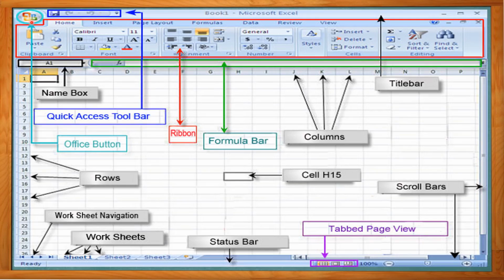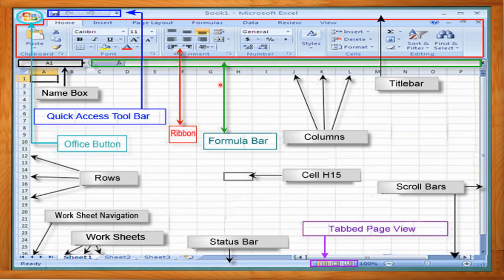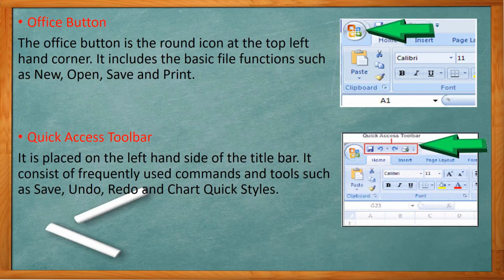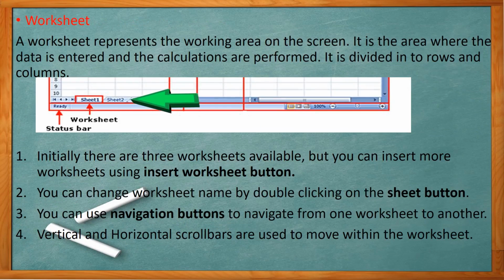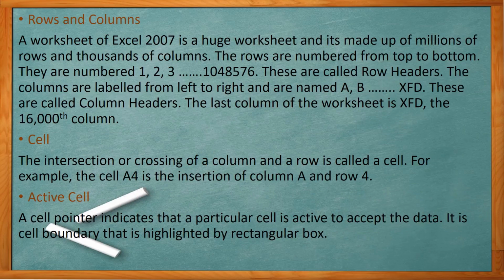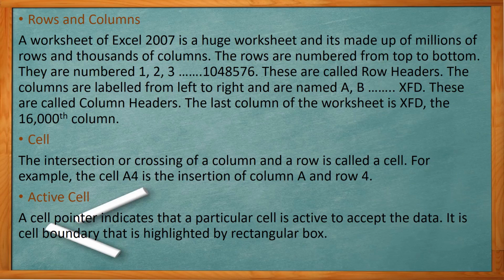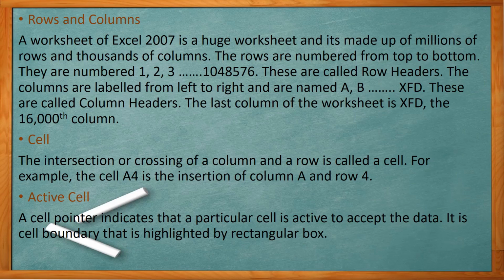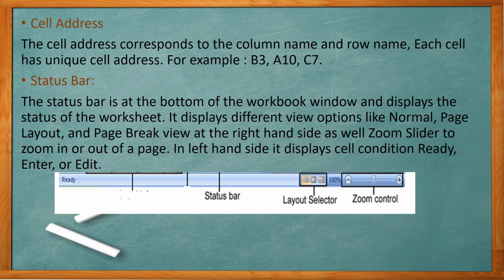STD VI CHAPTER 4 - STARTING WITH EXCEL 2007- PART 2 KARTHIKA - VIJAY NIKAM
EDUCATION IN COMPUTER FOR CLASS VI